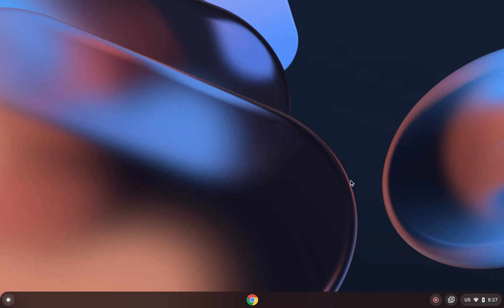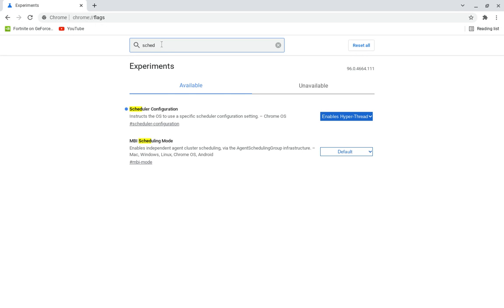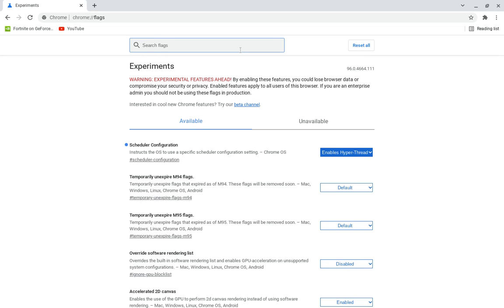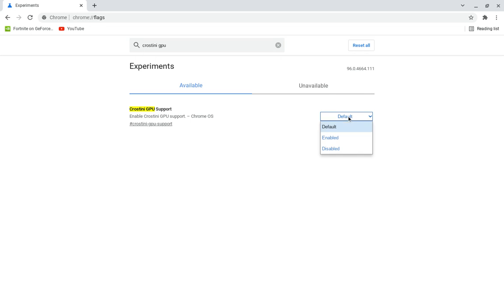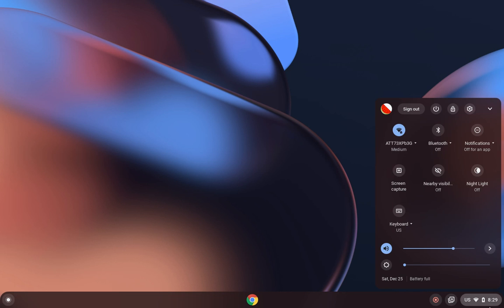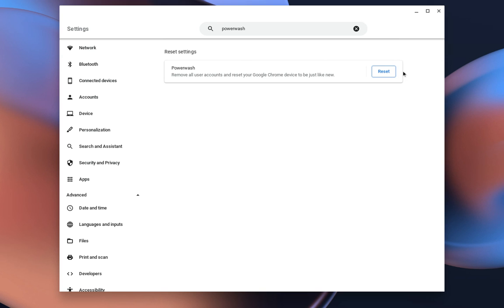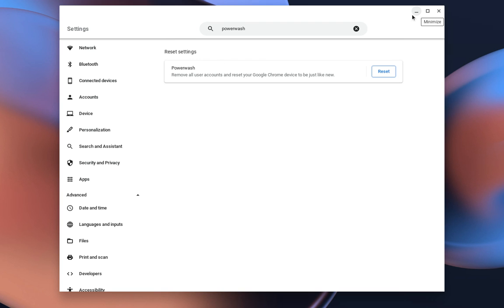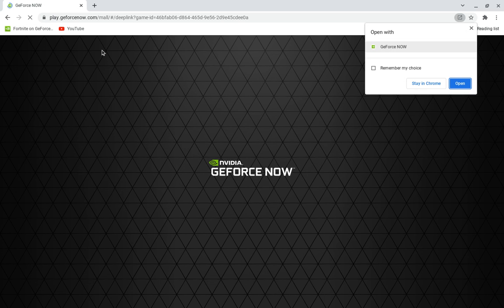How to Make Your Chromebook Run Perfectly